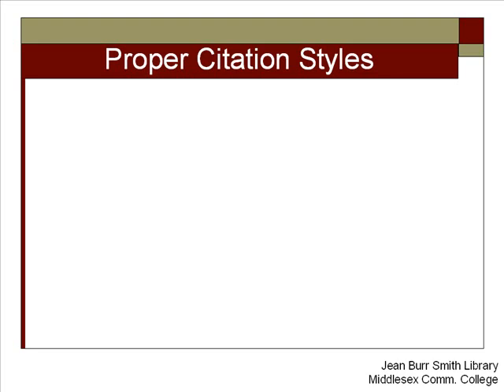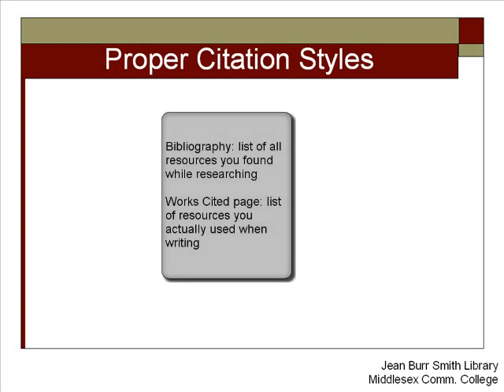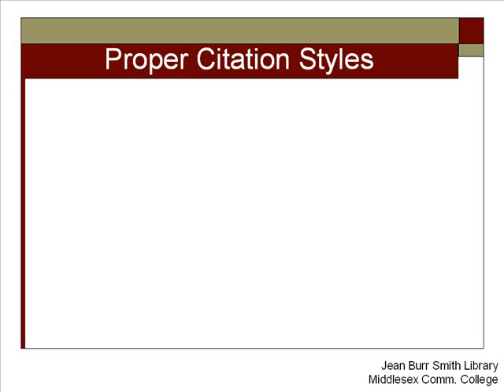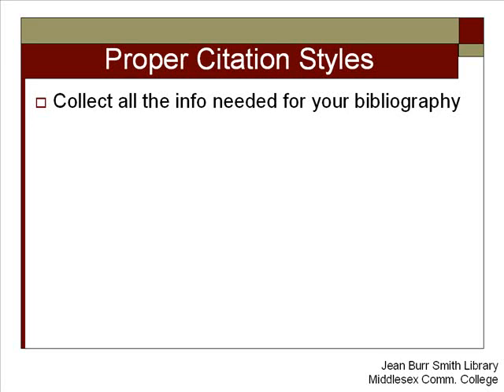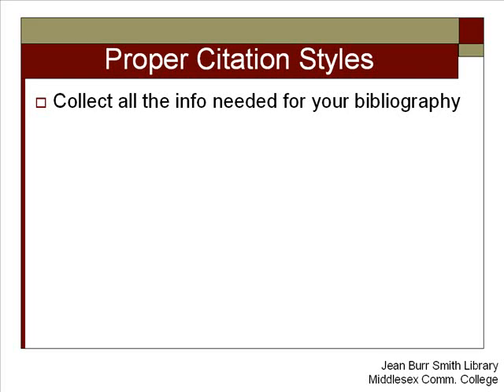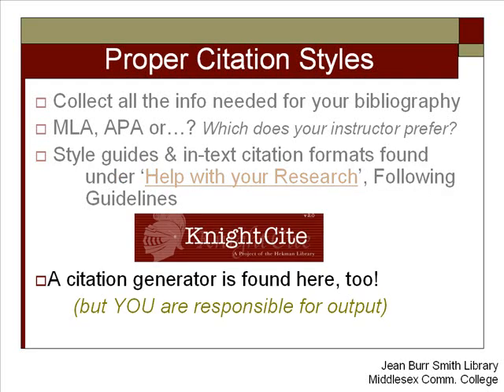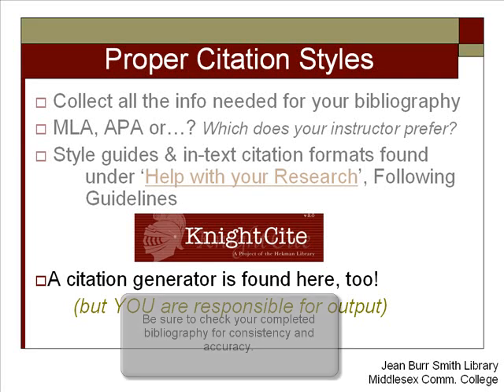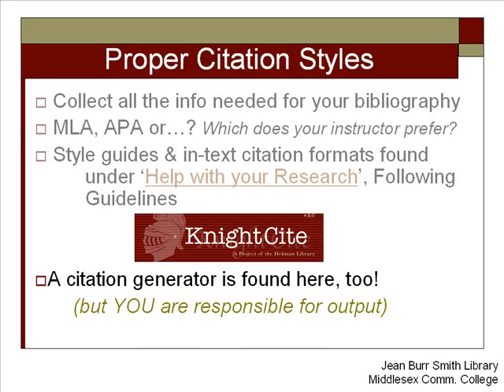Avoiding Plagiarism and Using Proper Citation